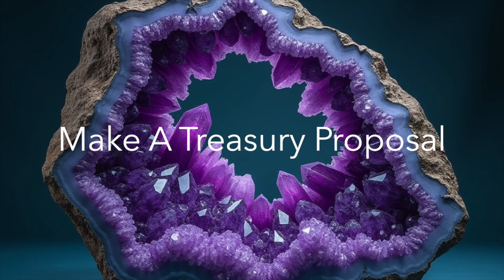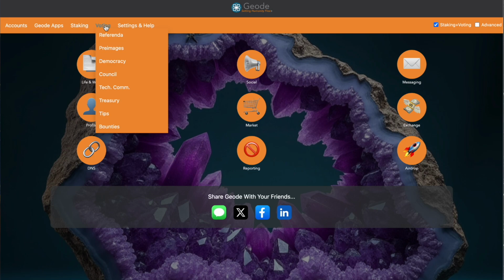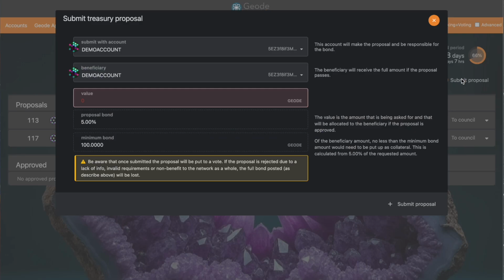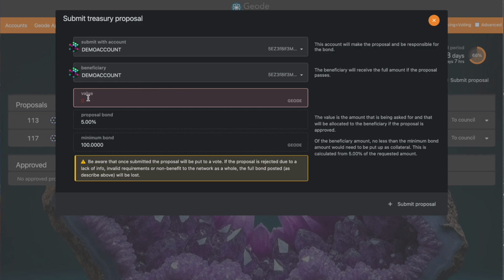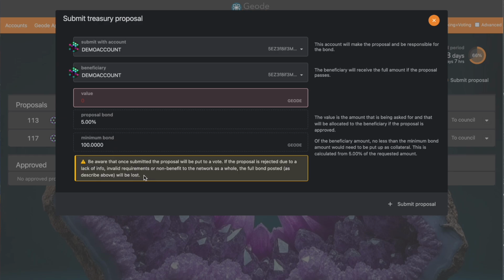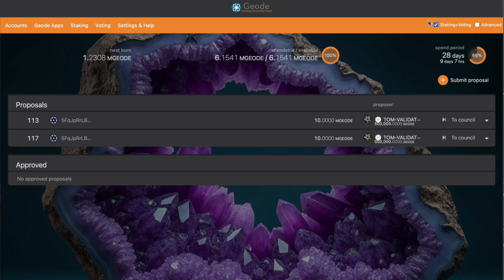How To Make A Treasury Proposal on Geode 2024